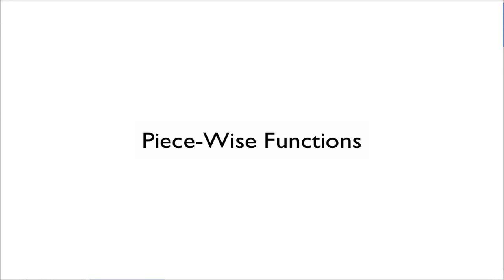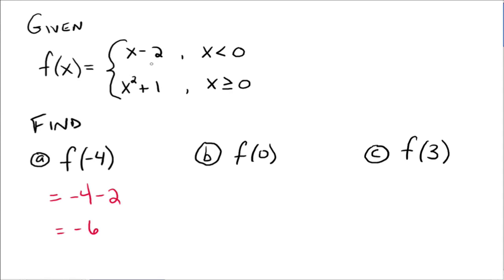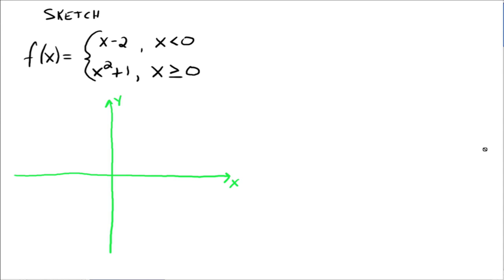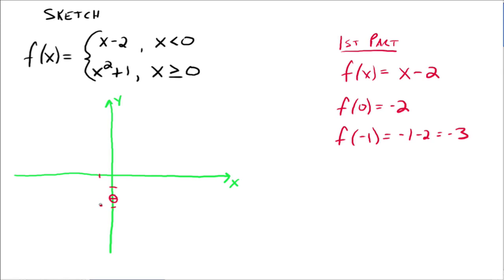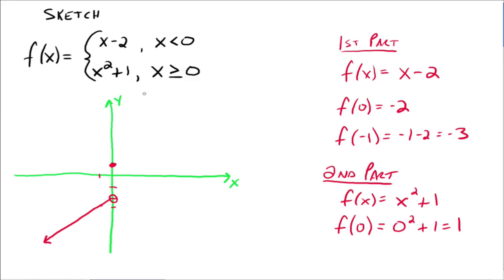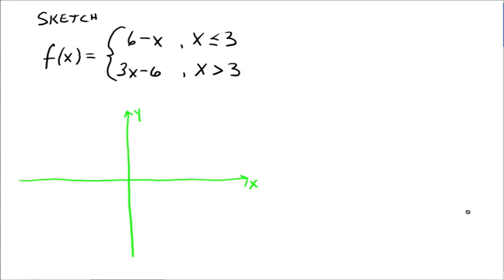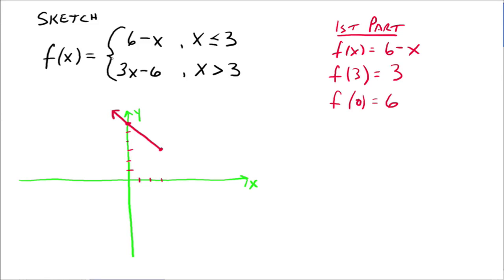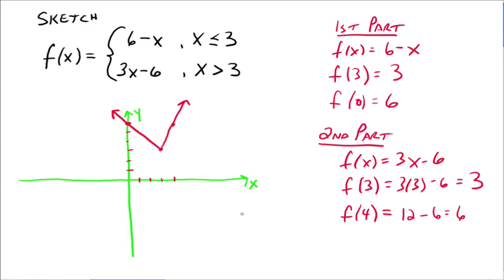Piecewise Functions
How to evaluate and graph piece-wise functions.